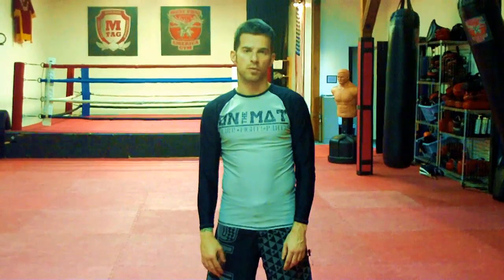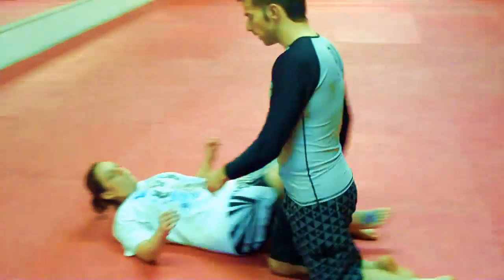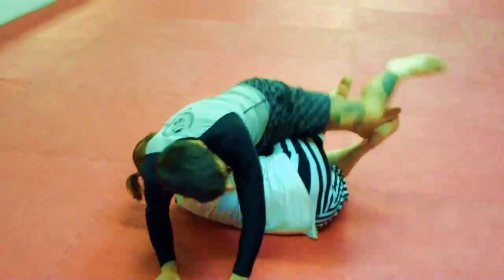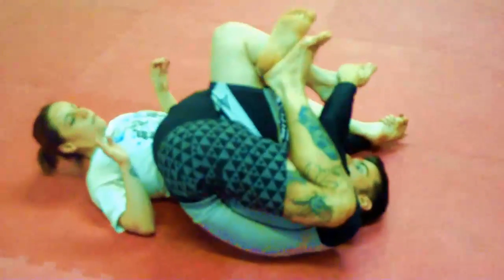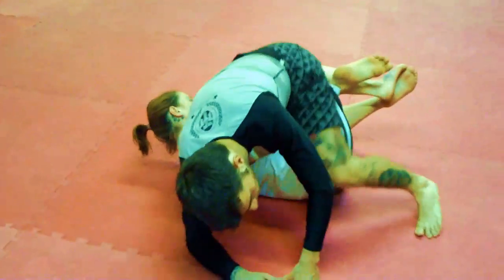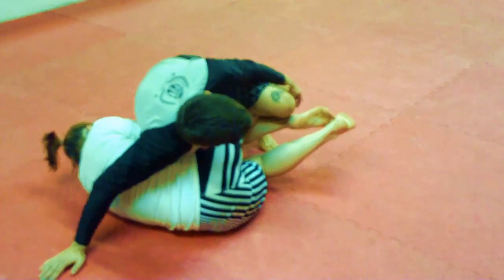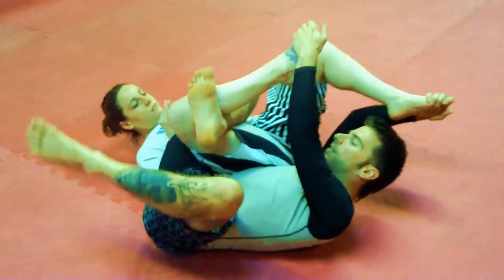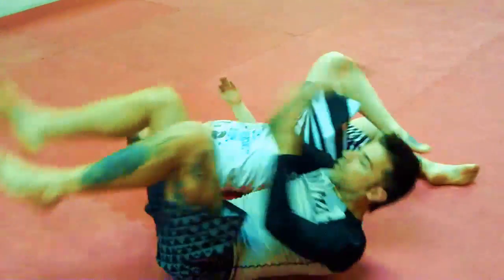Jiu-Jitsu Tips #4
Matthias Sieber 's Grappling Applications (Grap Apps): Samurai to Calf Crank.
Holder of 15 tournament titles Matthias is now teaching out of the Muay Thai America Gym in North Hollywood.